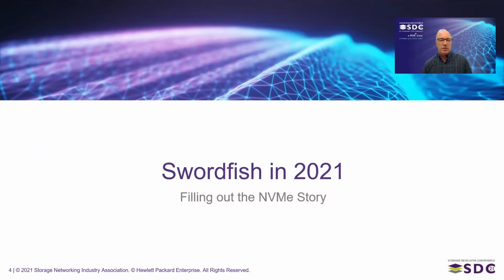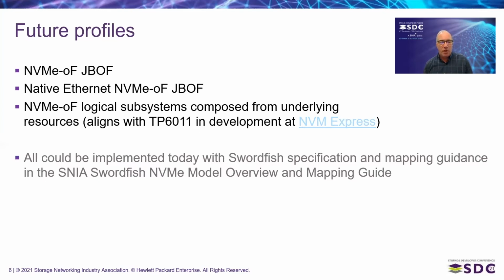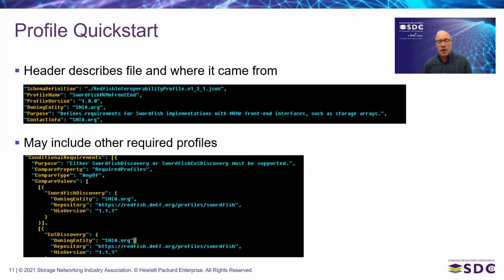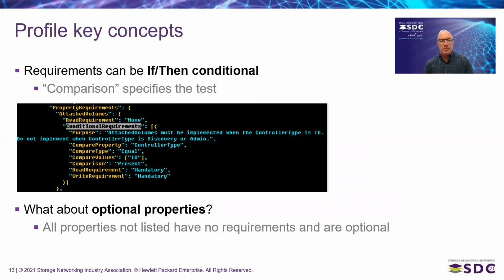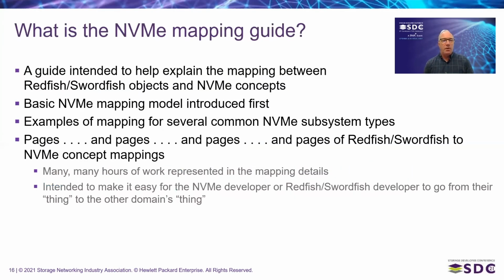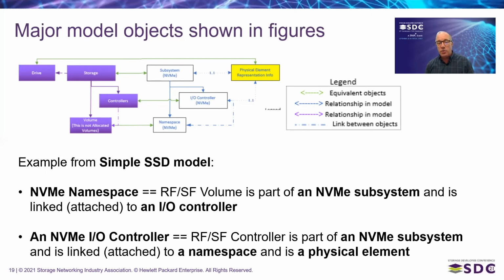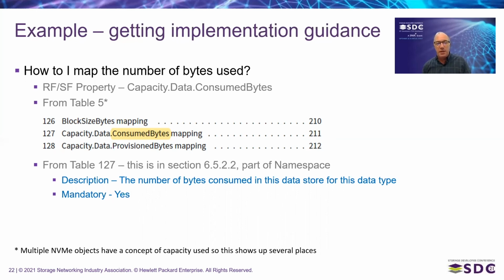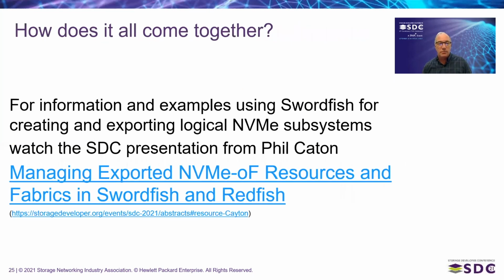SDC2021: Completing the Picture for NVMe and NVMe-oF Management: Guidelines for Implementations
The SNIA Swordfish specification has expanded to include full NVMe and NVMe-oF enablement and alignment across DMTF, NVMe, and SNIA for NVMe and NVMe-oF use cases. This presentation will provide an overview of the most recent work adding detailed implementation requirements for specific configurations, ensuring NVMe and NVMe-oF environments can be represented entirely in Swordfish and Redfish environments.

Learning Objectives
Describe how the NVMe and NVMe-oF environments can be managed in Swordfish and Redfish
Provide an overview of current work in progress to extend NVMe and NVMe-oF manageability in Swordfish
Describe the updated guidance for implementations in Swordfish profiles and documentation

Presented by
Curtis Ballard
HPE